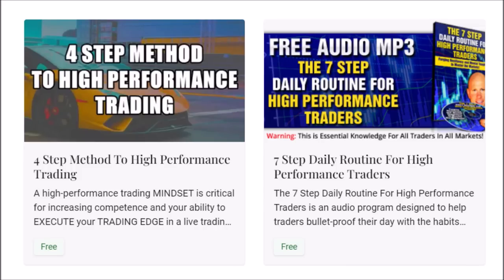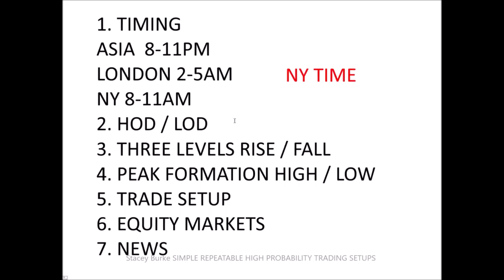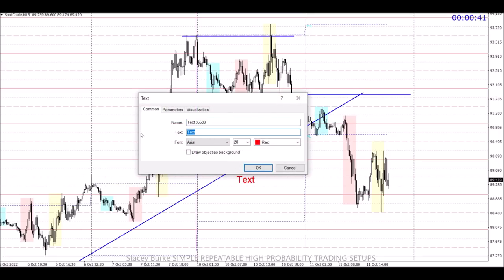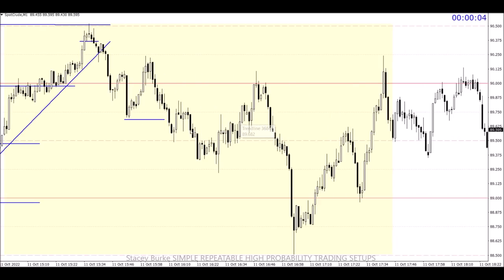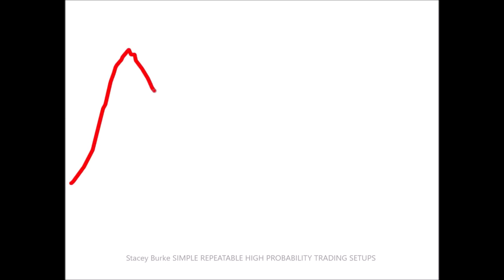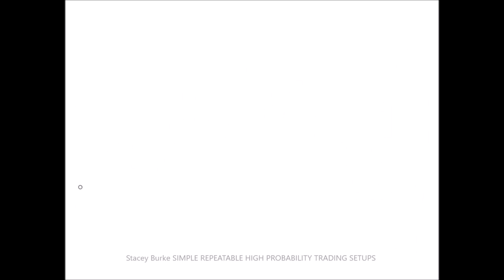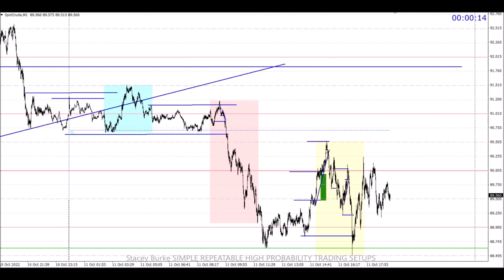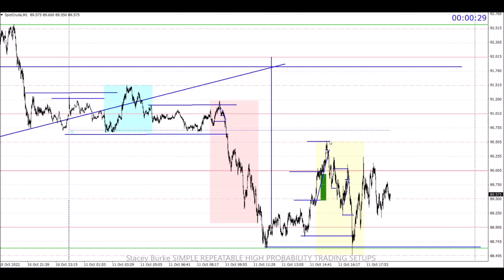SIMPLE REPEATABLE HIGH PROBABILITY TRADING SETUPS | 50 PIPS A DAY